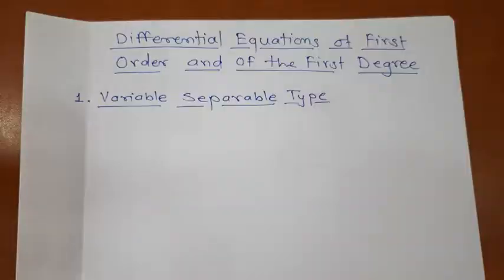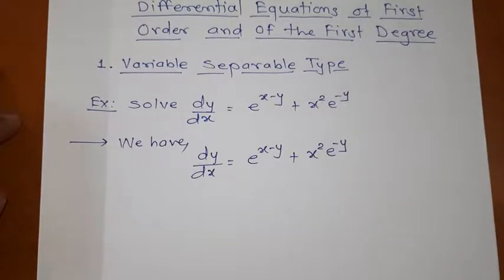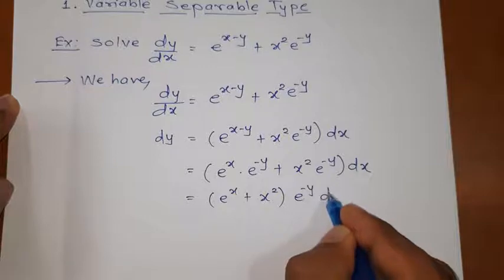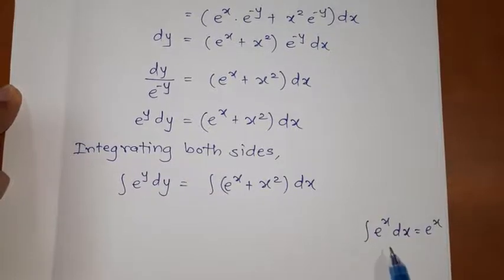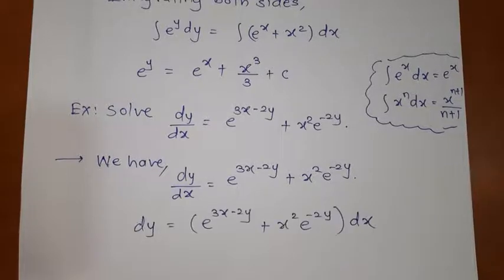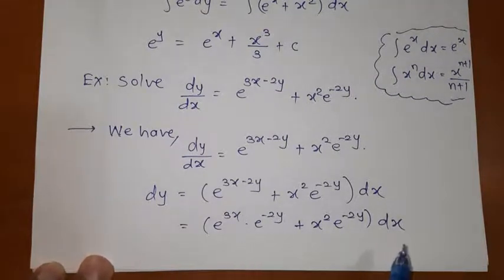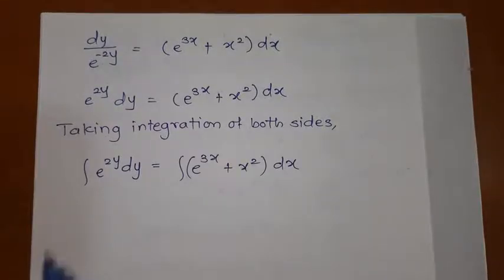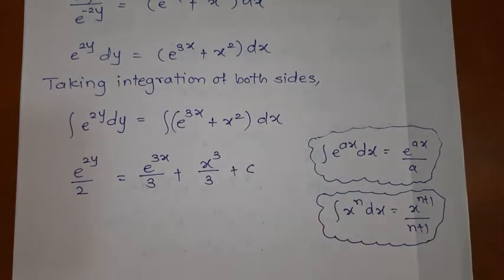IIT JAM Mathematics - Differential Equation - Lecture 1